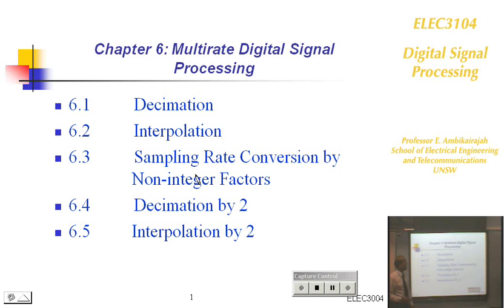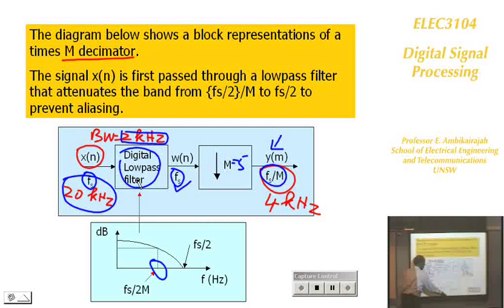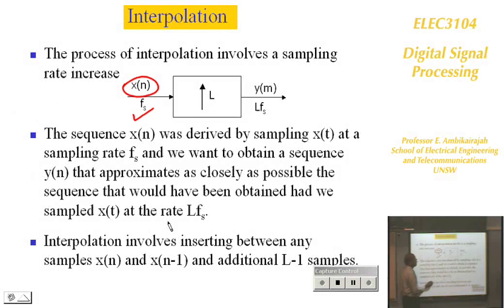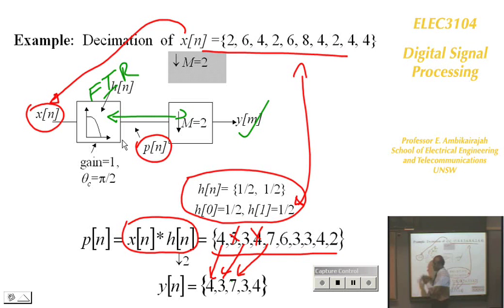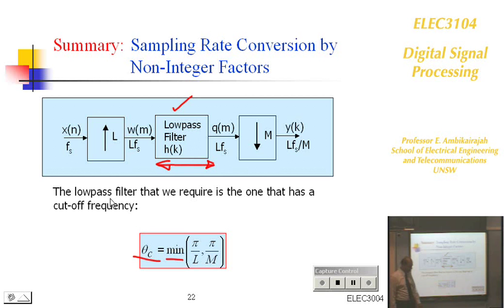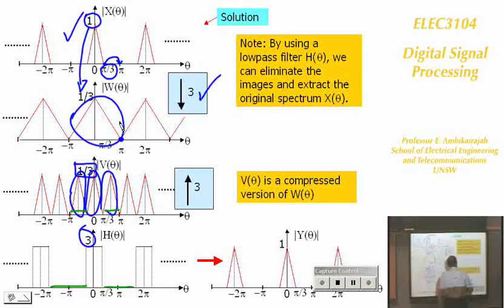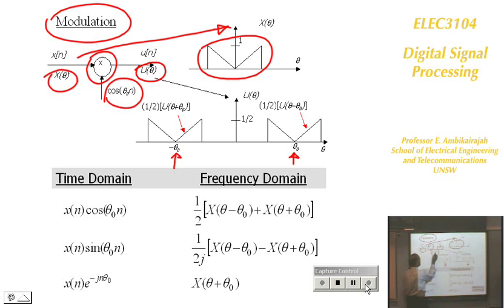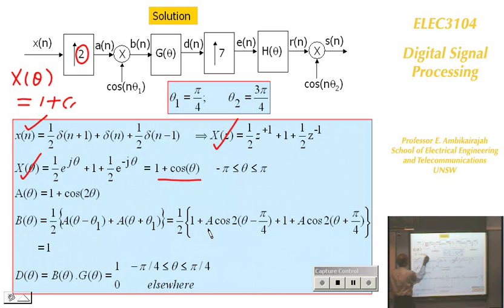Digital Signal Processing 9: Multirate Digital Signal Processi - Prof Ambikairajah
Digital Signal Processing Multirate Digital Signal Processing Electronic Whiteboard-Based Lecture - Lecture notes available